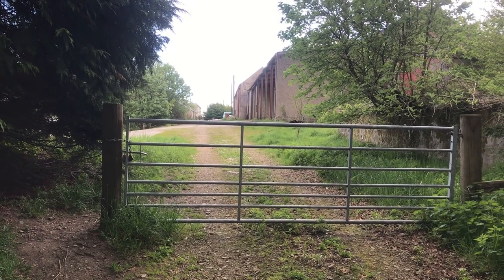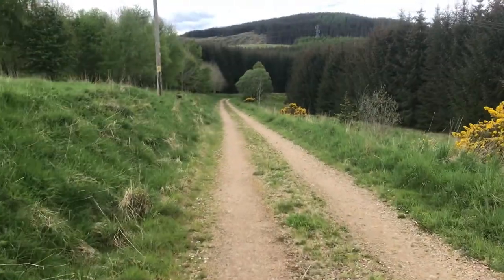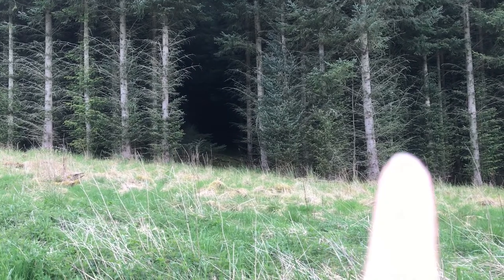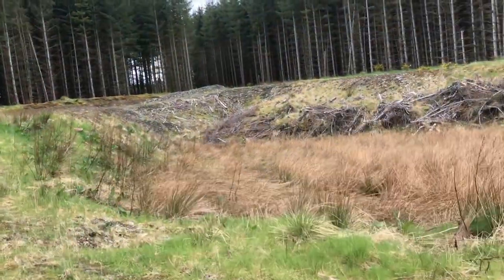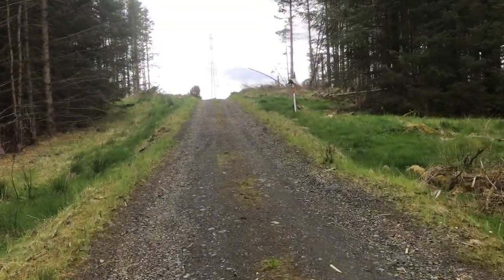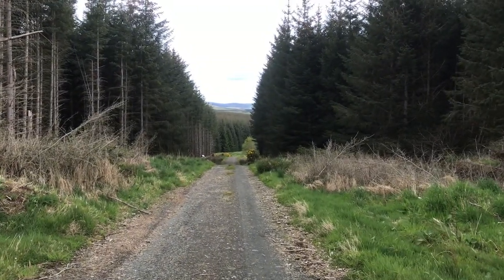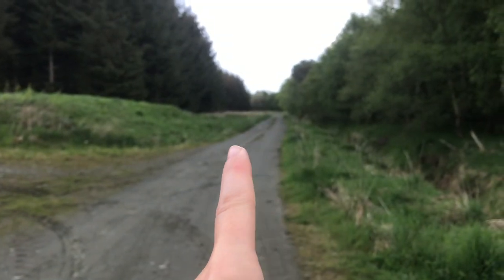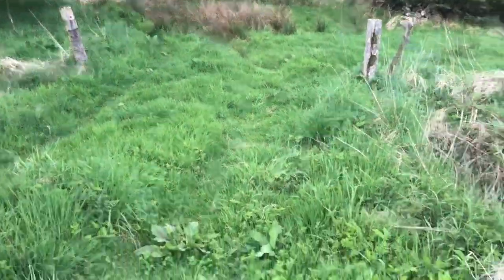SCOTLAND FOREST TOUR ... KINDA CREEPY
As promised in my last video here is the tour of the forest right by our cottage in Drumdelgie, it's a little long so I hope you don't mind! This is by far one of my favourite places we've been to in the UK!